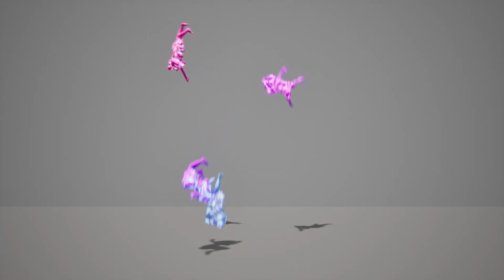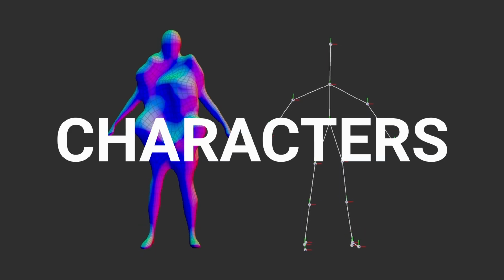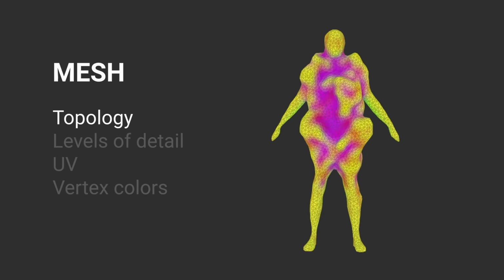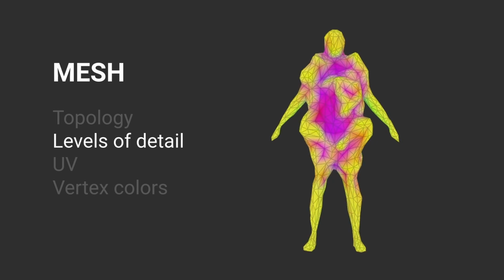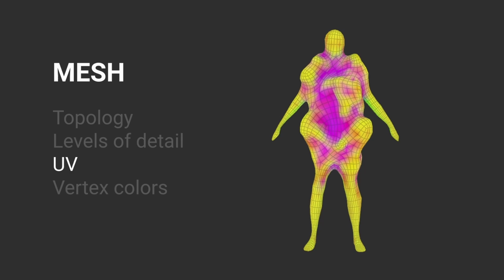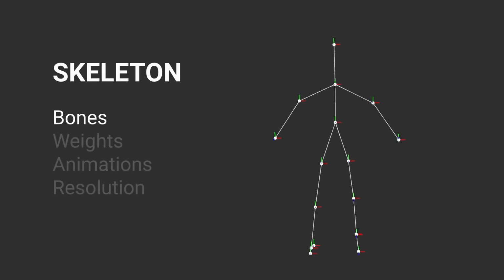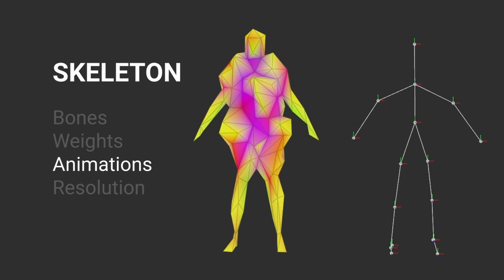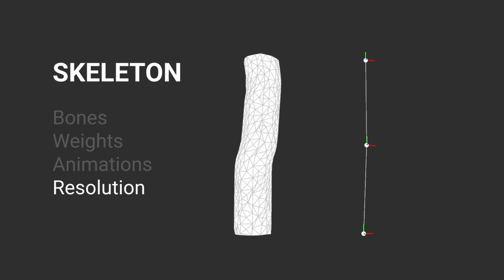What is a character?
This course will eventually become available for everyone on the 22/11/2023, with each chapter releasing on each Wednesday starting from 25/10/2023. Purchasing the course gives you access to all the chapters and the project files. We will be creating a basic network in Houdini to generate the mesh and use KineFX to generate the skeleton. After that we will export the resulting character to Unreal Engine using a custom HDA that I created to fix errors and speed up the process. That HDA is also include in the project files.

With this course we cover the basics of what are characters, and how to setup a system to create them procedurally.

In this lesson I explore what parts of a character are important to understand in the context of computer graphics.